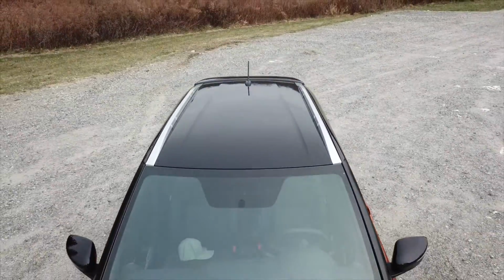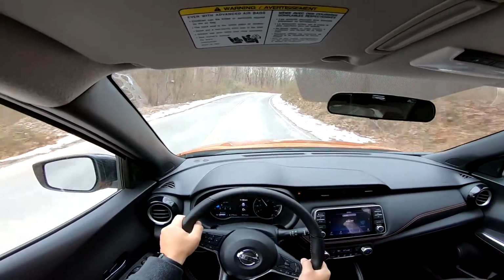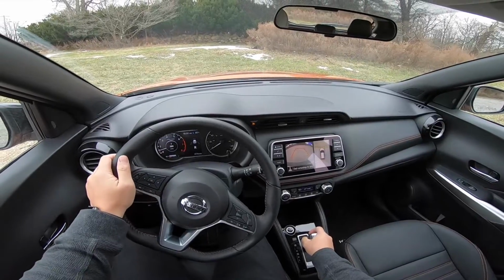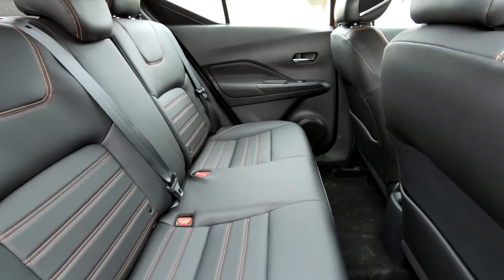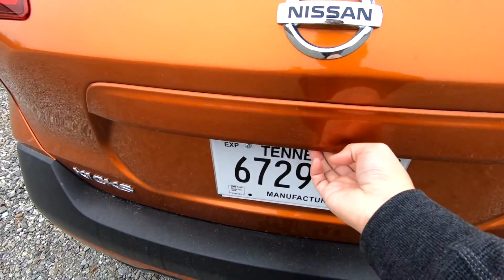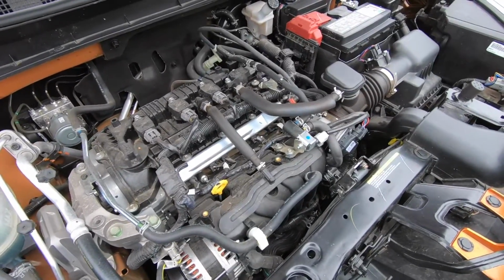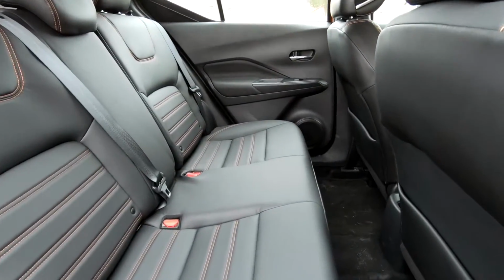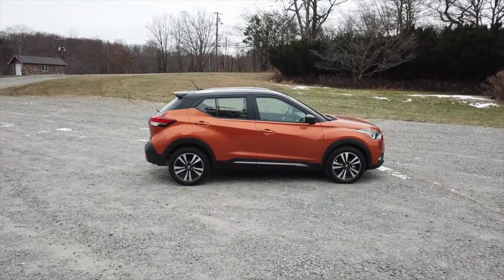2018 Nissan Kicks Review: The Good, The Bad, & The Ugly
The 2018 Nissan Kicks is the replacement to the quirky Nissan Juke. But is it a worthy successor. If we go purely by pricetag then the Kicks is quite a big improvement. However, after spending a week's worth of time behind Nissan's newest subcompact crossover, there might be many things that's less than desirable compared to the Juke. And that might be a very good thing...